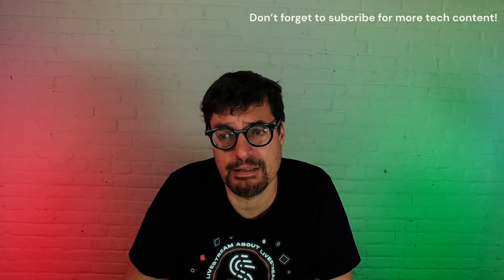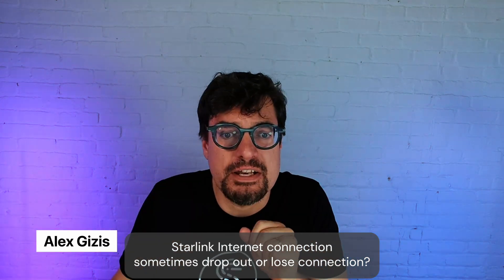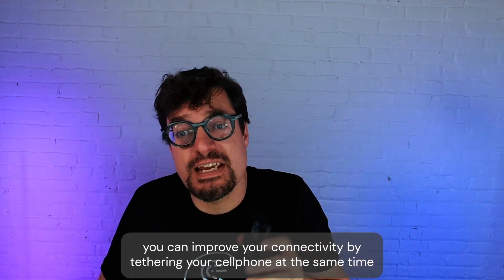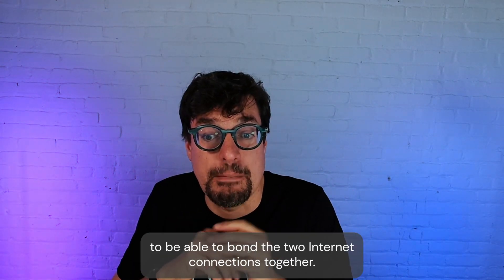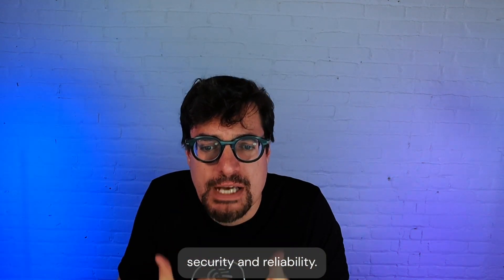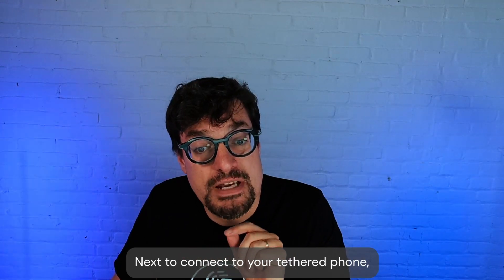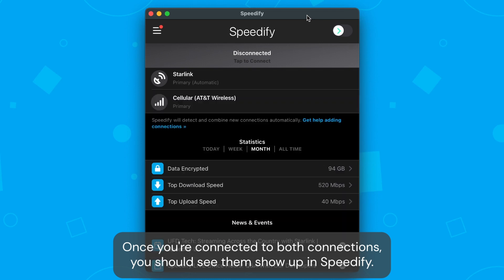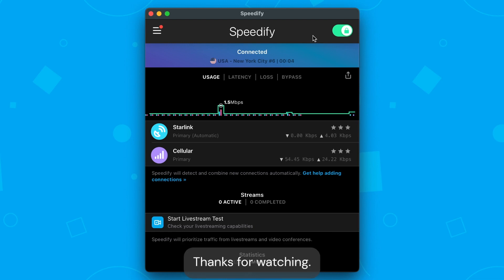Fix Starlink Wi-Fi Dropouts and Improve Bandwidth with Speedify: Combine with 4G / 5G Cellular Data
Starlink internet can experience brief dropouts due to satellite handoffs or signal interruptions, but you can stay online by combining Starlink with your phone’s 4G/5G cellular connection. In this tutorial, learn how to combine Starlink Wi-Fi with a tethered iPhone or Android smartphone using Speedify for a faster, more reliable, and secure internet connection.

Speedify combines multiple internet sources into one bonded connection, automatically routing traffic across Starlink and cellular to prevent disconnects. By enabling USB tethering on your phone and connecting both networks at the same time, Speedify fills connectivity gaps and improves overall stability. This setup is ideal for remote work, video calls, streaming, and gaming where consistent internet is critical. Follow this step-by-step guide to boost Starlink reliability and avoid interruptions.